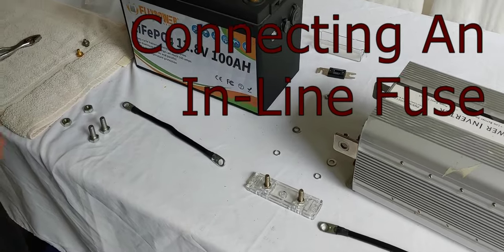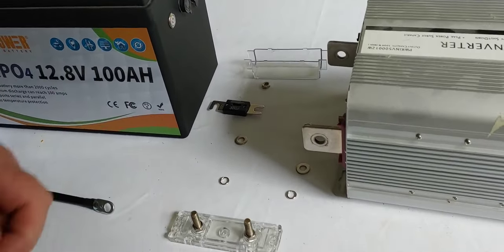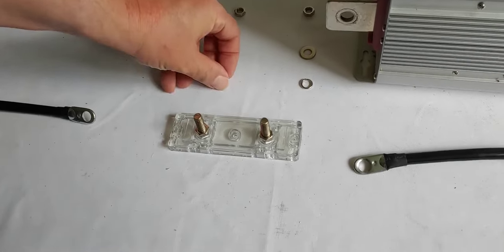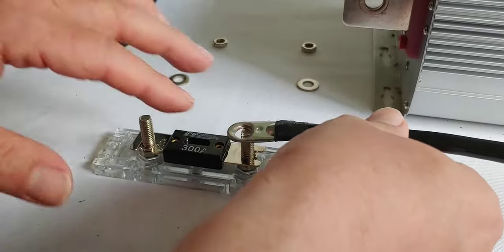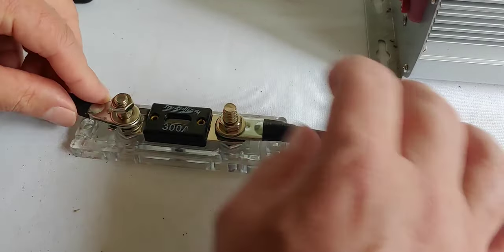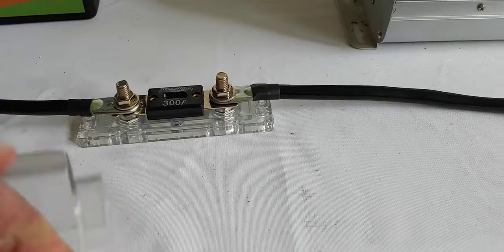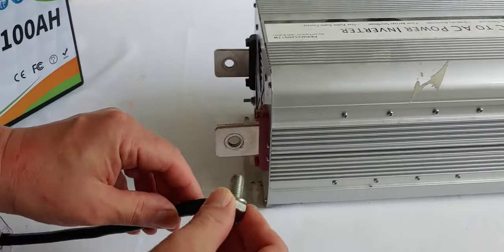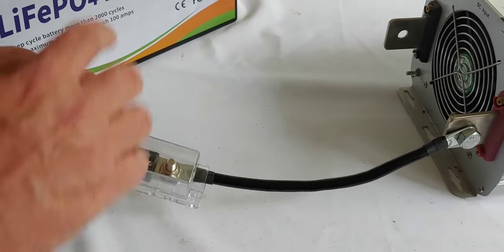How to connect an In-Line Fuse to an inverter.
In this video, I will be connecting the In-Line Fuse between a battery and an inverter.  Learning how to install fuses is an important skill in keeping your off-grid equipment operating safely. I will walk through step by step how to place a fuse between the inverter and the battery.